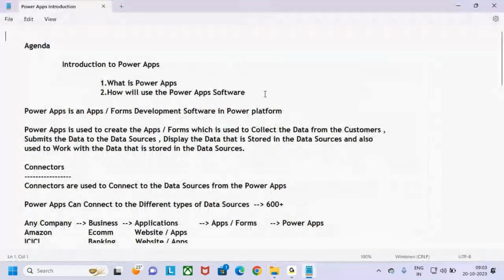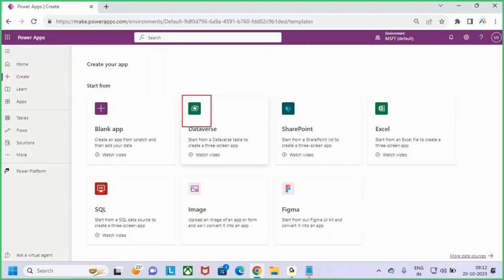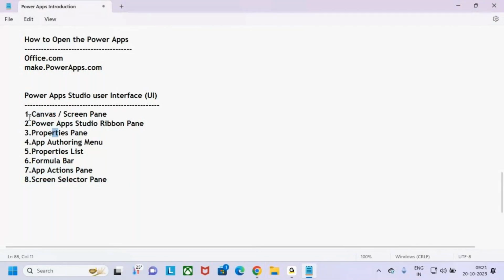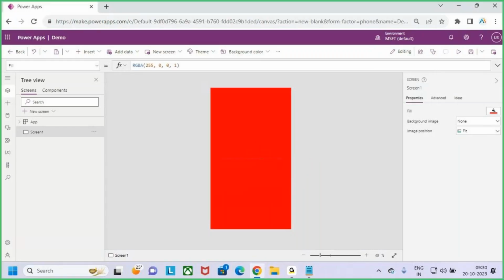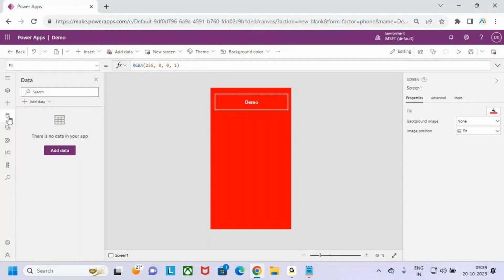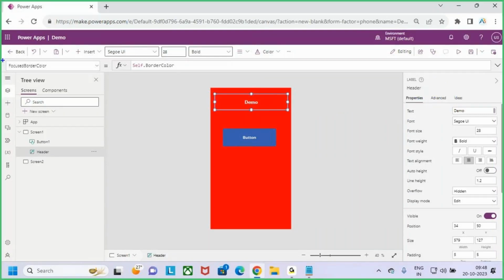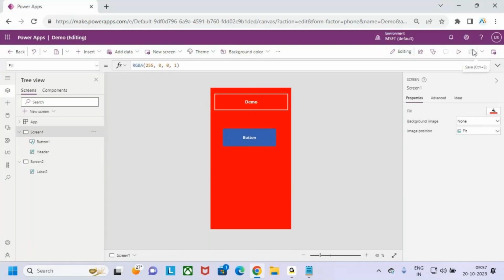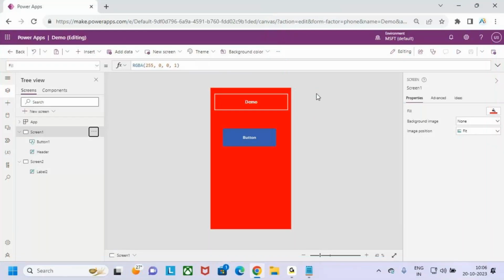2.Power Apps User Interface mp4